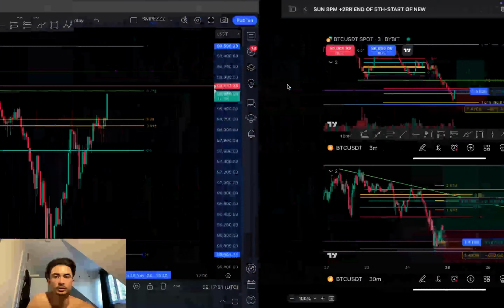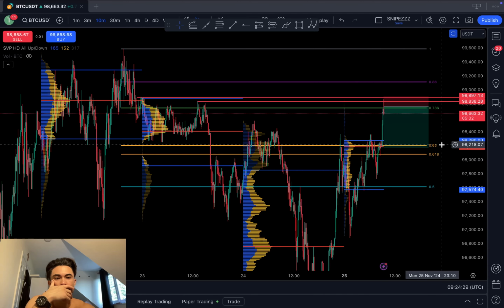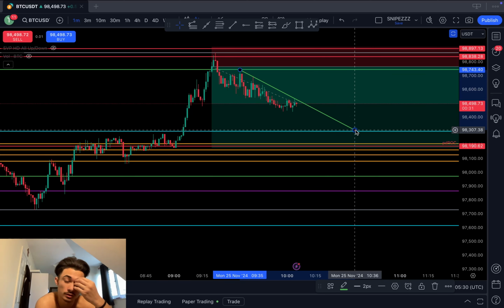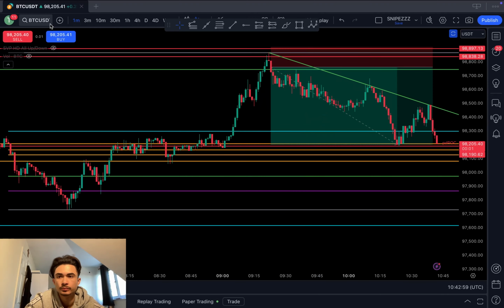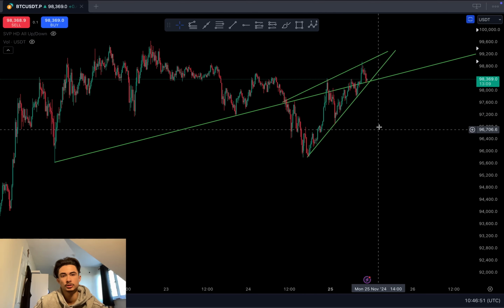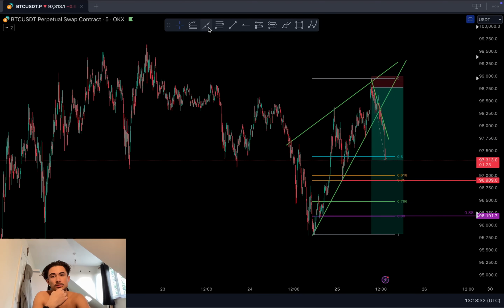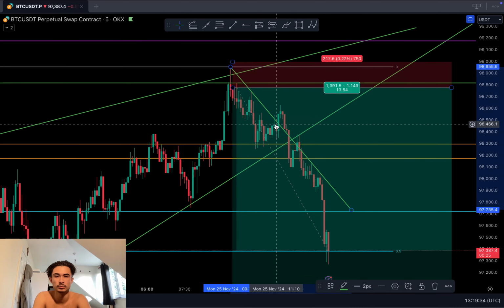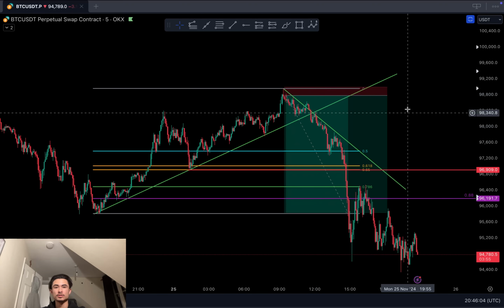HOW I FUMBLED MAKING $6.5K IN THIS TRADE (13RR)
In this video i will run you through how i missed out on a 13RR trade